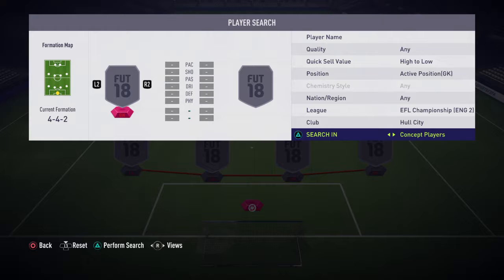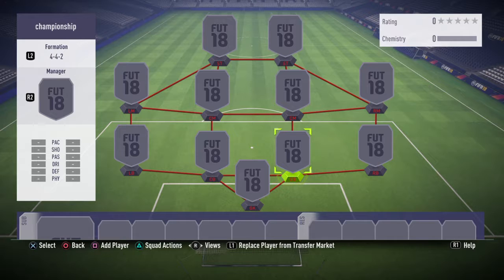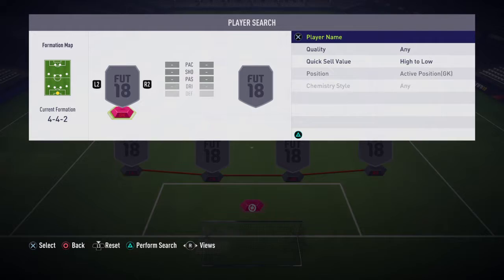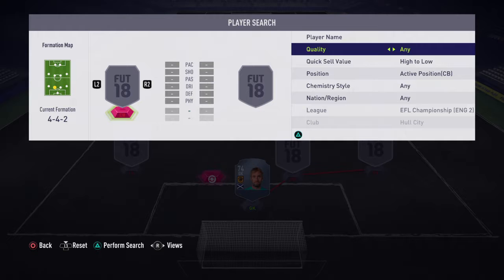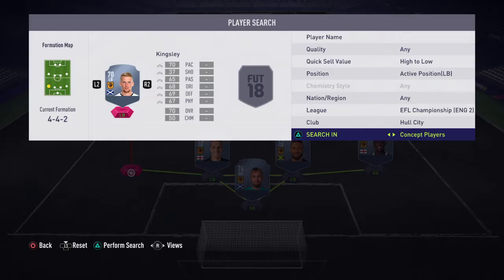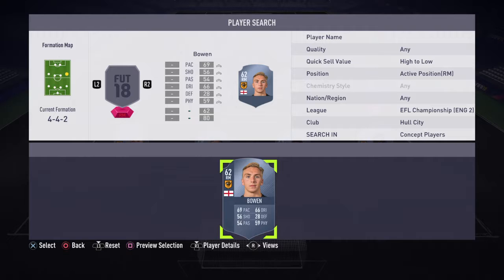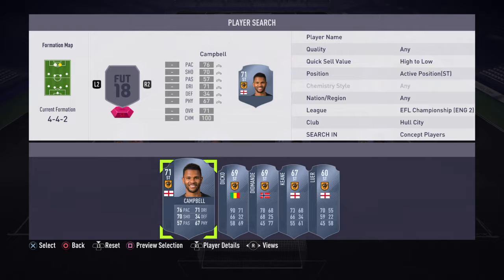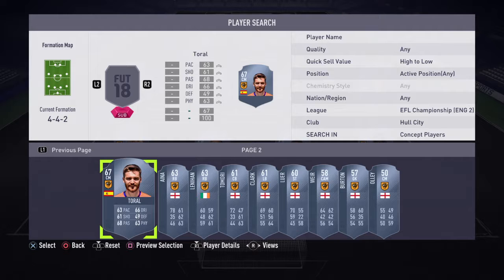FIFA 18: Best Possible Hull City Squad Builder w/Grosicki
First fifa 18 upload more to come!